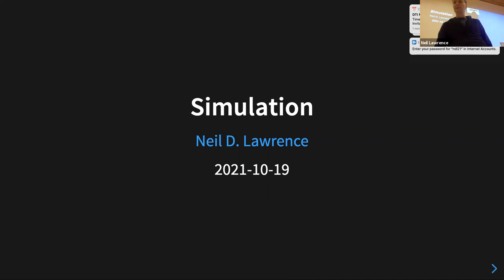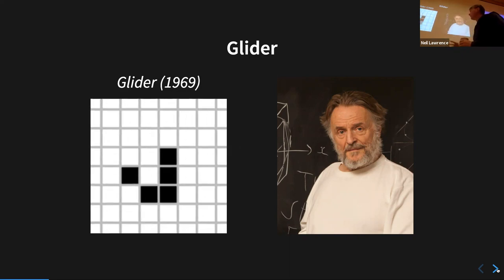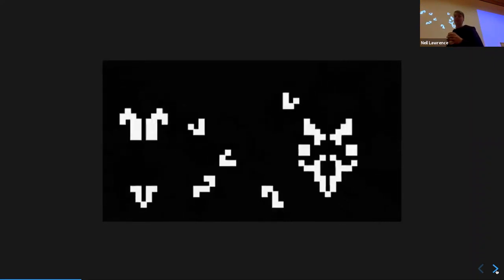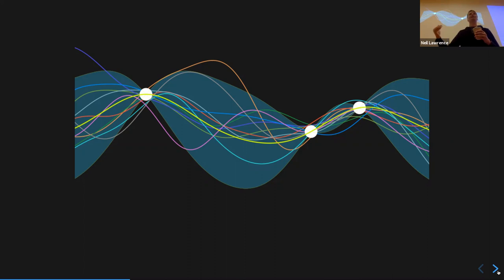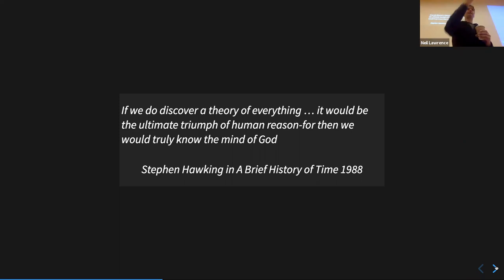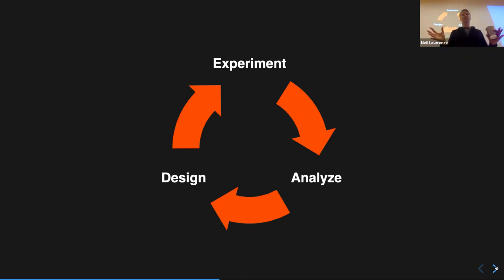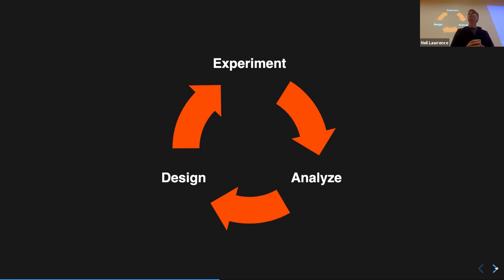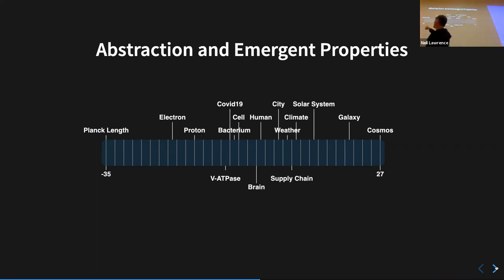ML & Physical World 2021 Lecture 4: Simulation